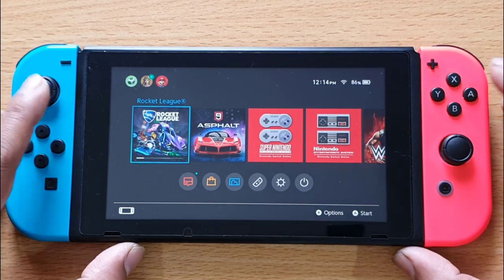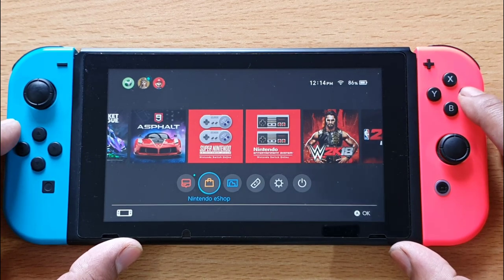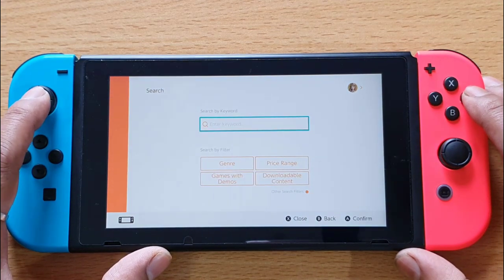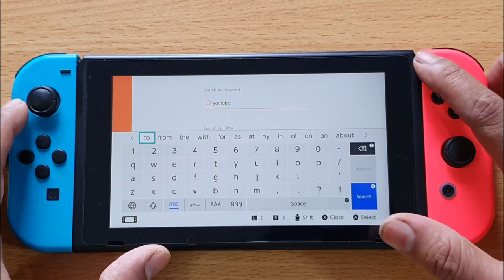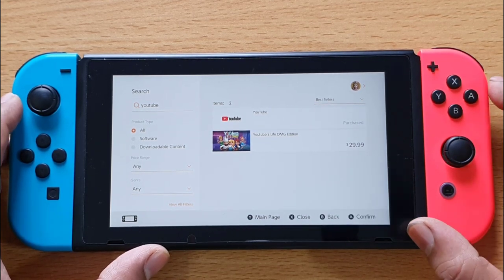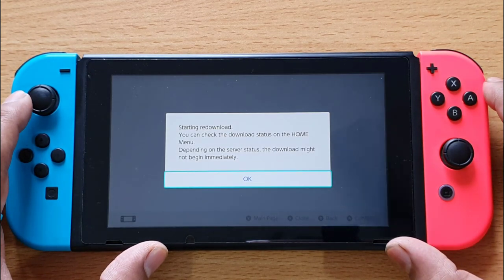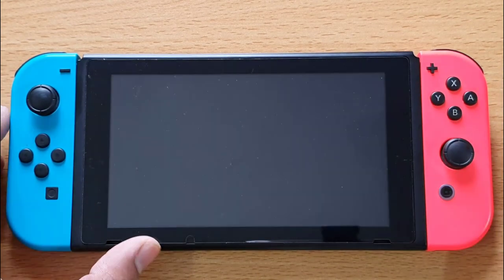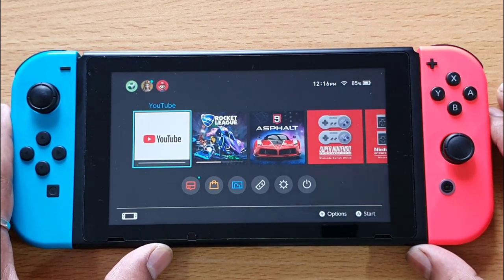How to Redownload YOUTUBE App in Nintendo Switch?